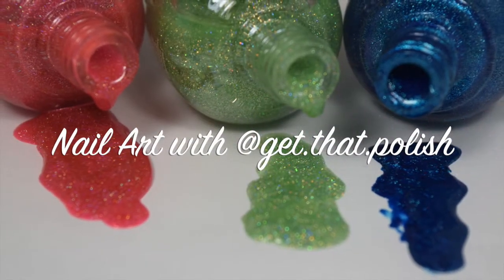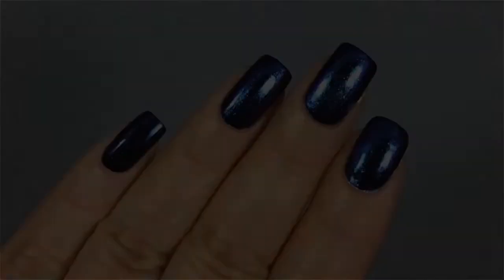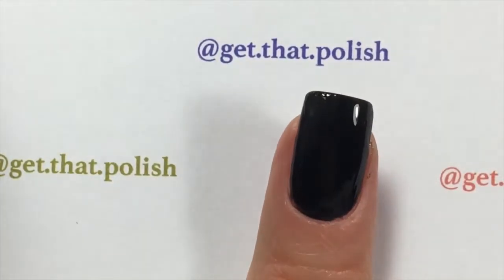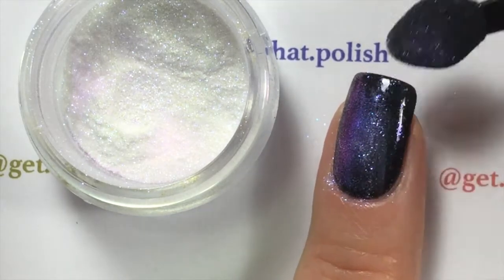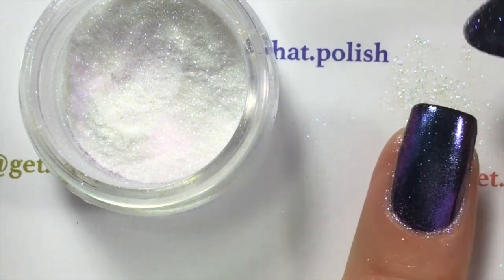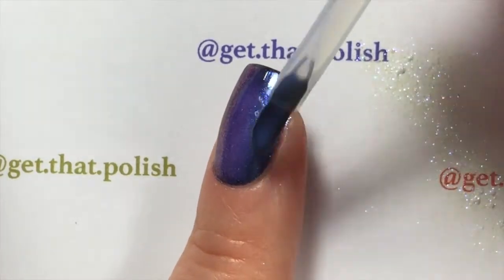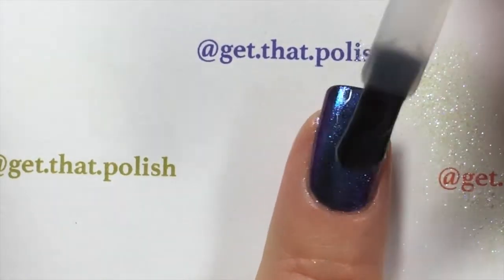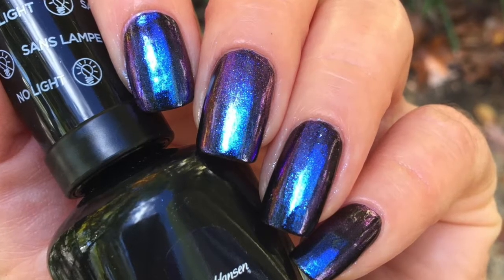HOW TO USE SALLY HANSEN SALON CHROME KIT AT HOME!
Hey guys! today I will be showing you how to use the Sally Hansen Salon Chrome kit! It is super easy!! It is designed to use with Sally Hansen Miracle Gel line of polish and topcoat. Not included in the kit.

You can find this kit at any drug store and at Walmart.

Follow the instructions on the video and you will certainly get a very beautiful mani!!!